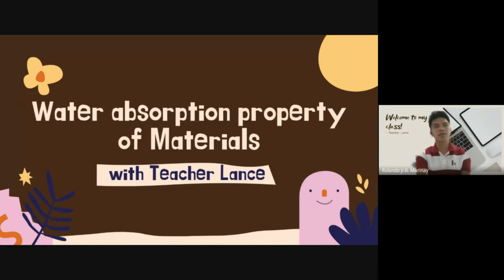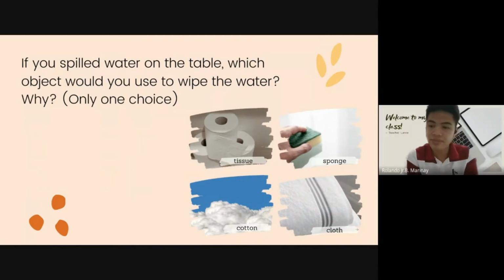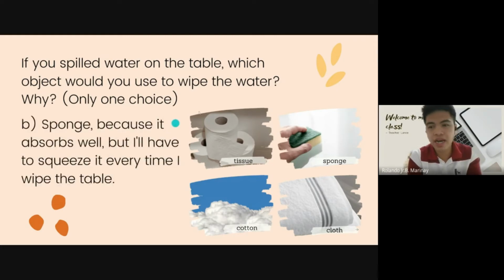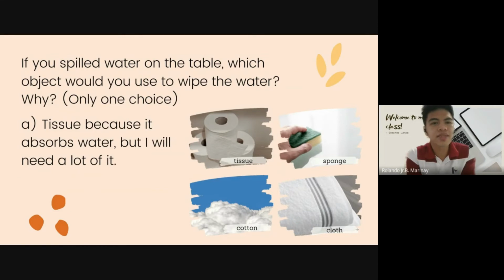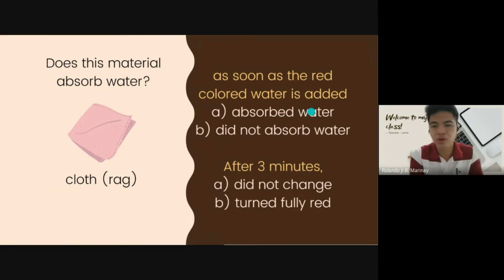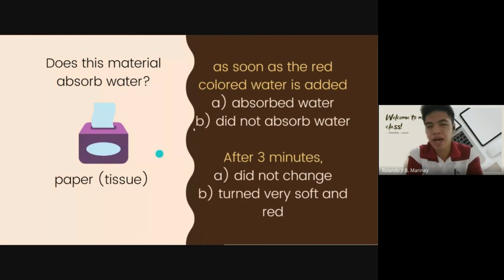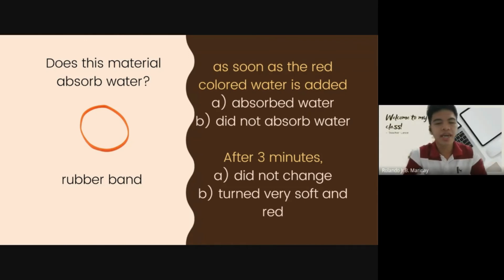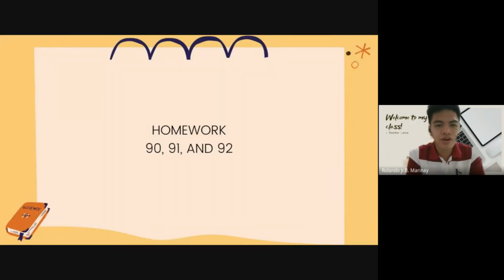WATER ABSORPTION PROPERTY OF MATERIALS | SCIENCE 2